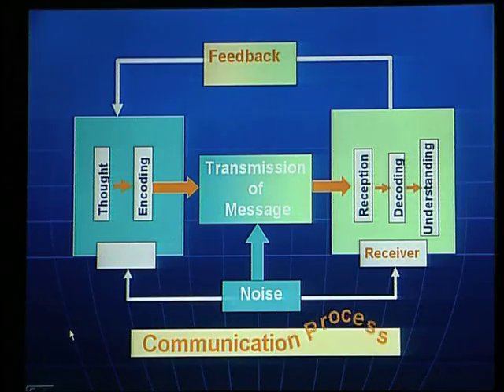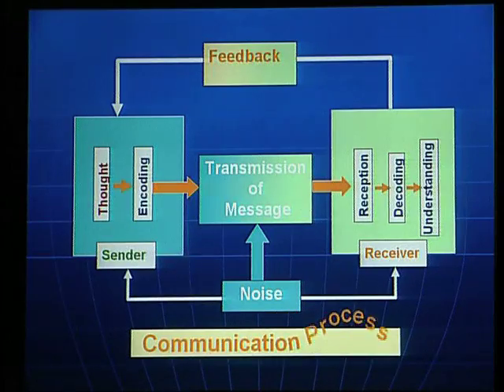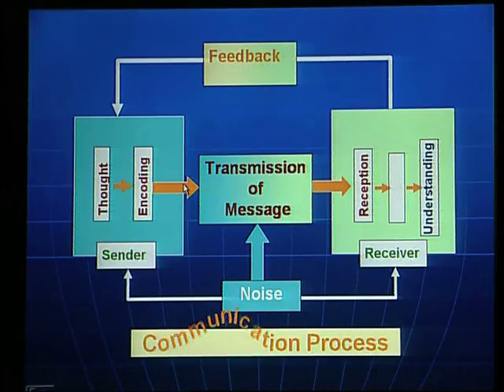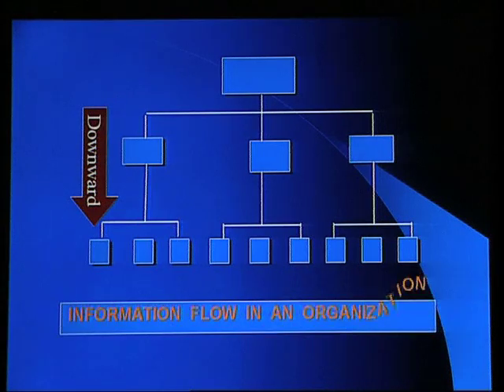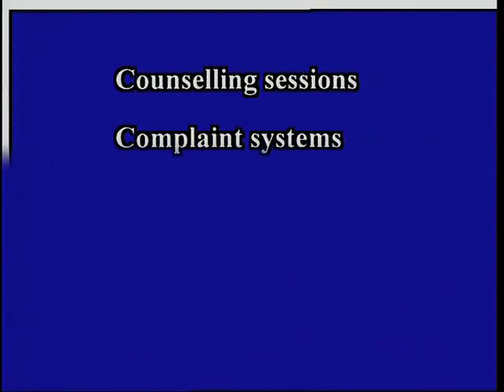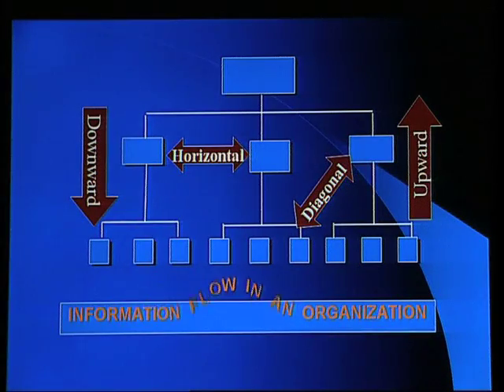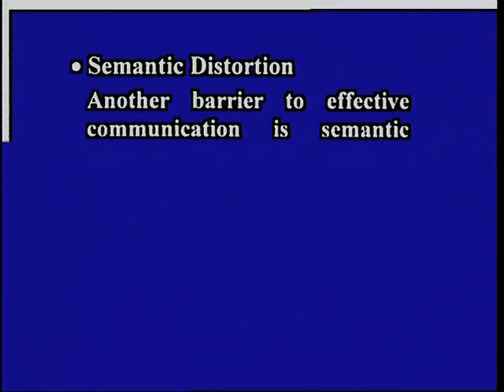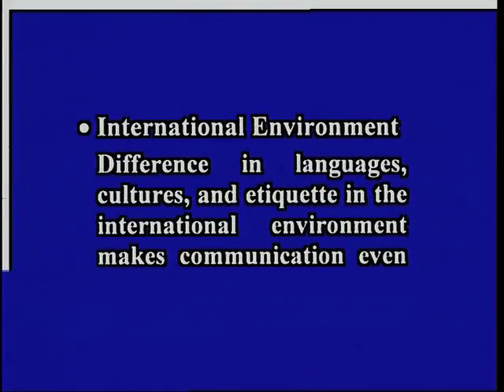SOB-MBA-Principles of Management-Communication in Organisation